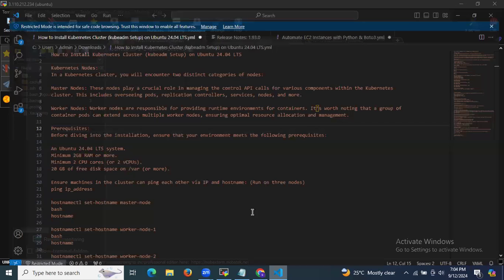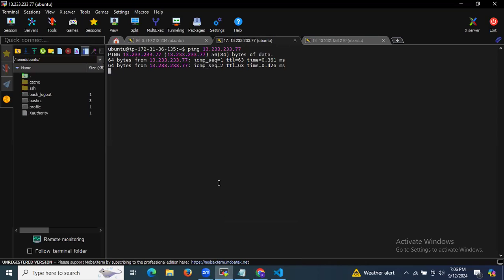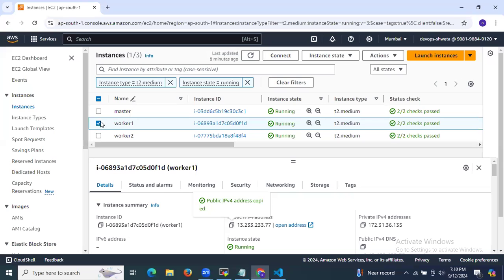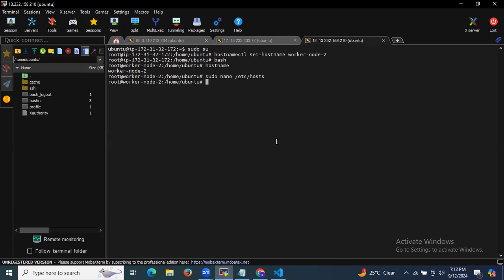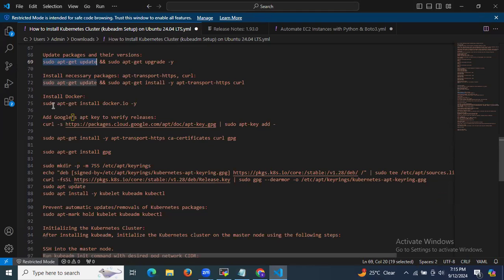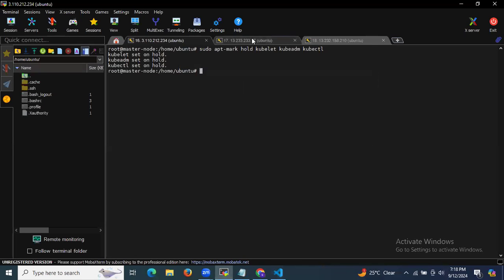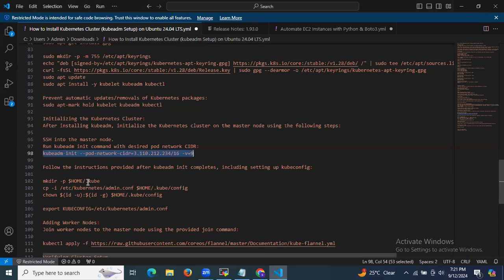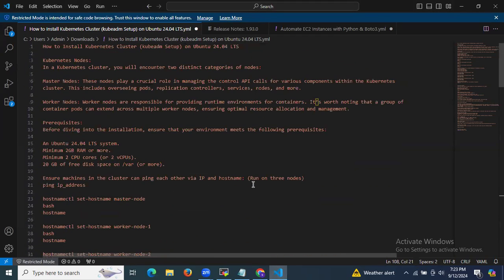How to Install Kubernetes Cluster on Ubuntu 24.04 LTS with kubeadm |Kubernetes Cluster Setup kubeadm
In this video we are going to cover How to Install Kubernetes Cluster on Ubuntu 24.04 LTS with kubeadm | Kubernetes Cluster Setup using kubeadm | Kubernetes Tutorial
0:00 Setup master node and worker node
10:00 Initialize master node
15:00 Join Worker node to master

Create Kubernetes cluster using Kubeadm on Ubuntu 22.04 LTS